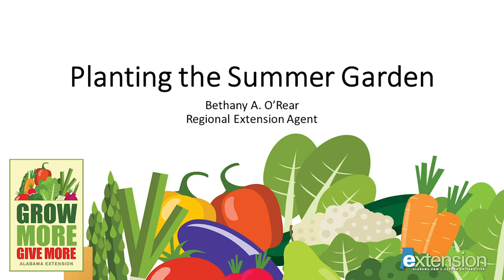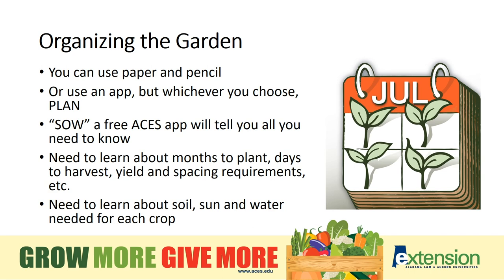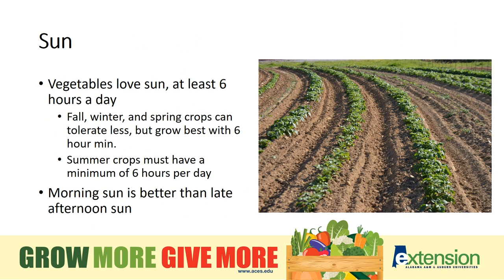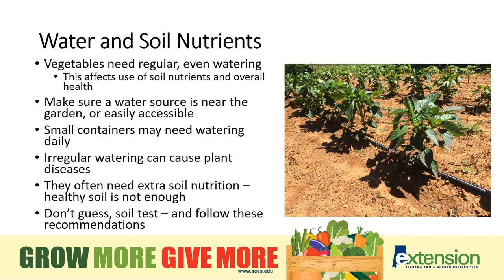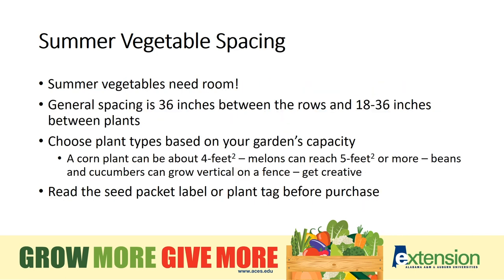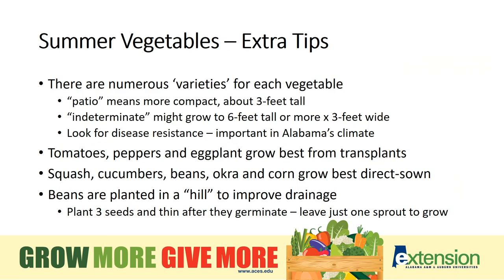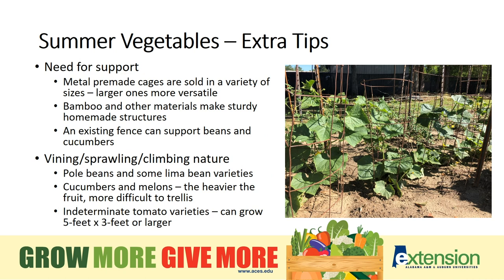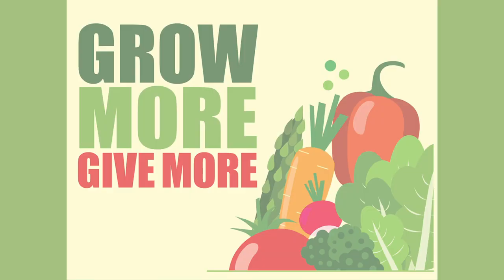Bethany O'Rear: Planting the Summer Garden